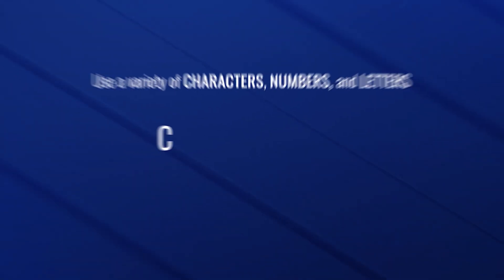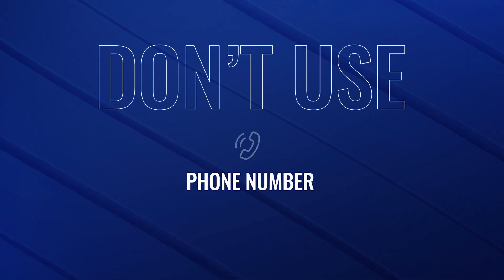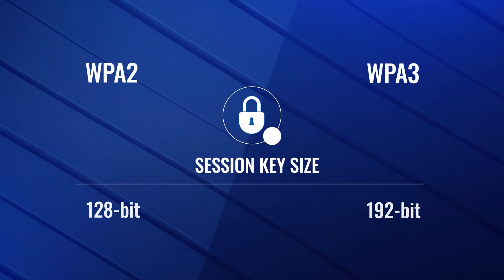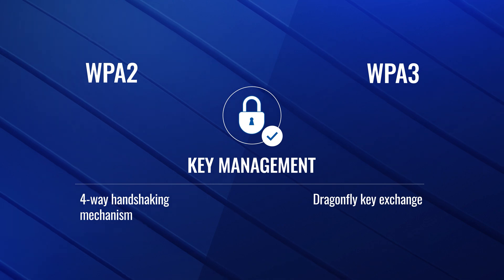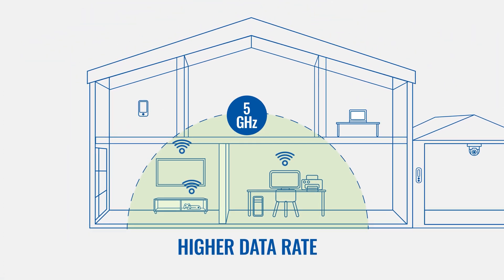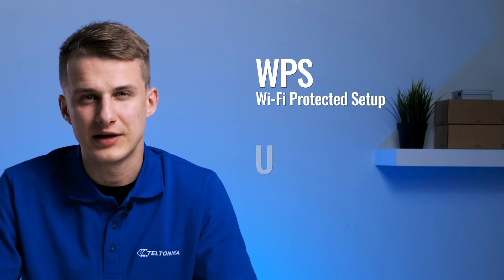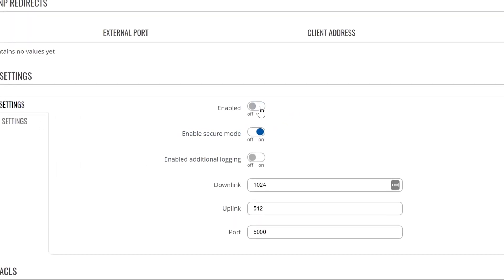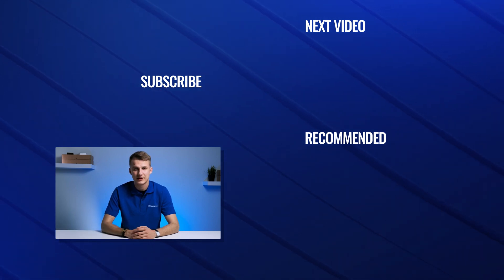How to Secure Your Wi-Fi in 4 Simple Tips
When setting up your WiFi network for the first time, you can take some simple steps to boost its security right from the get-go. In this video, we will show how to prevent the risk of a cyberattack.

Timestamps:
00:00 Intro
00:13 Password
00:33 WPA3
01:08 2.4 GHz vs. 5 GHz
01:28 WPS & UPnP
01:47 Outro